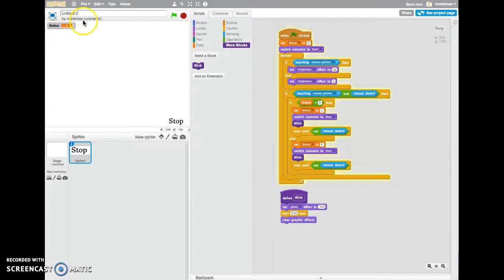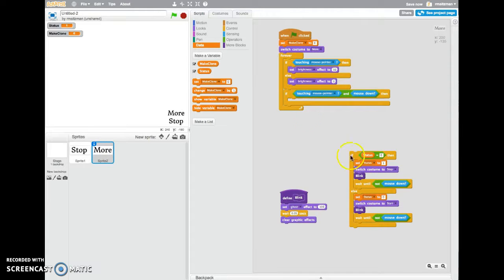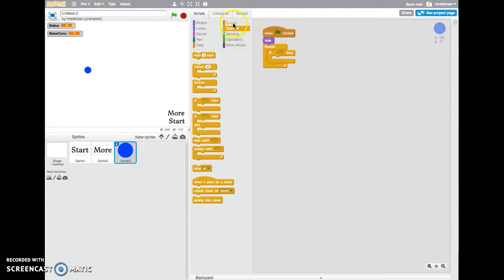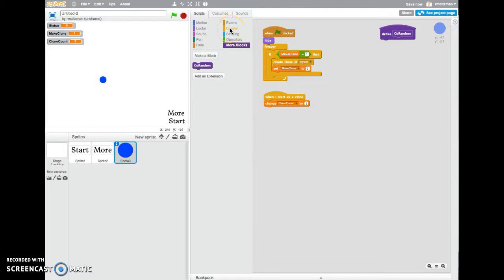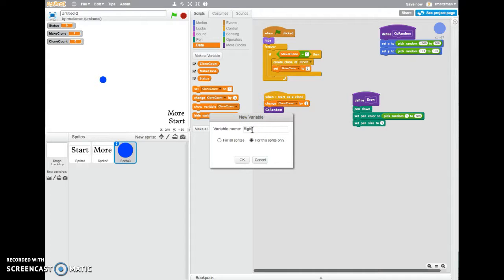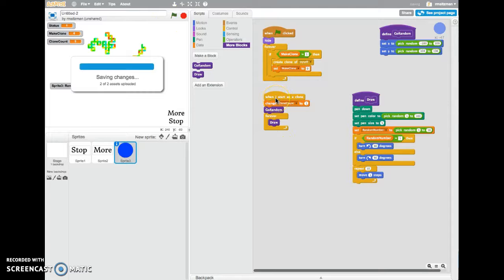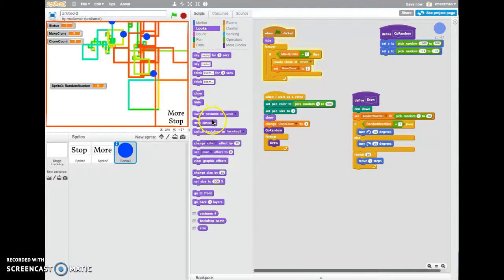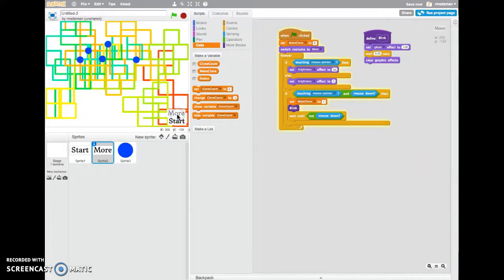Day 3 - Drawing Squares Part 2